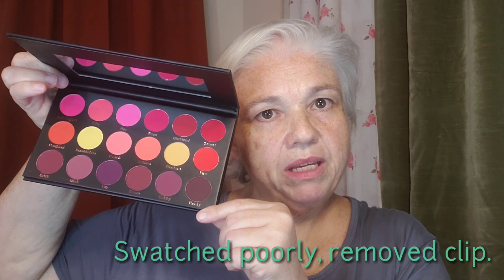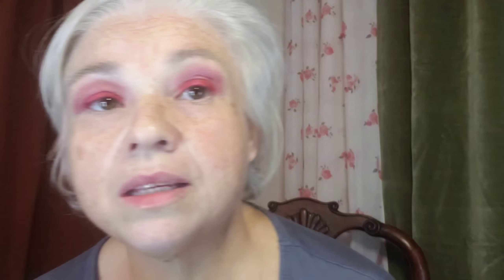Lick & Lash Beauty--Spice Palette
I attempted swatches. But between the actual swatches and lighting, it was terrible. Yay for editing!